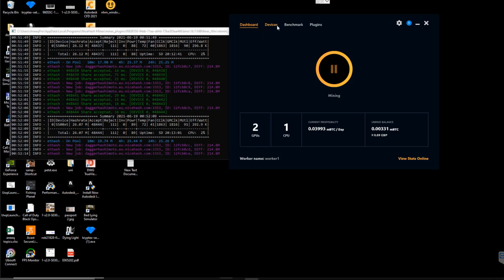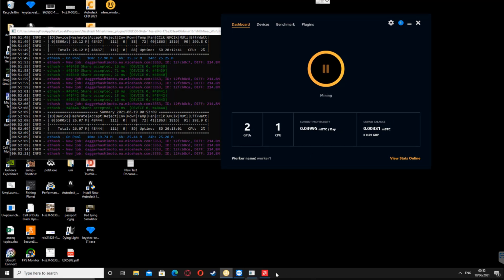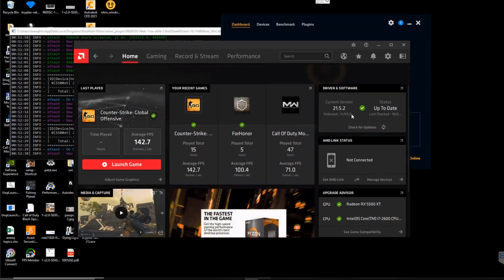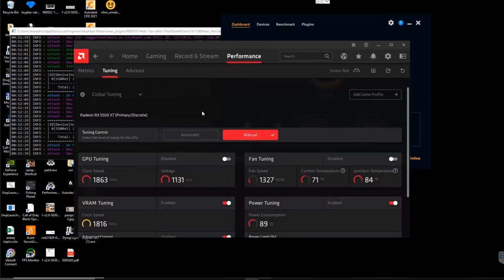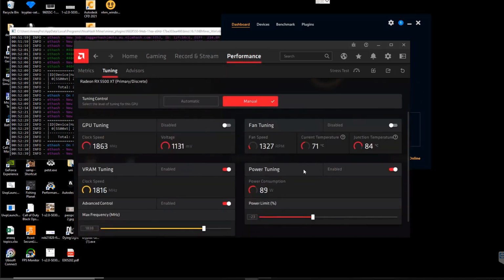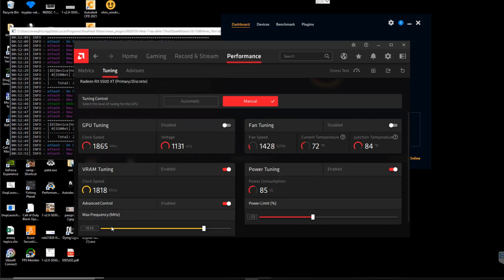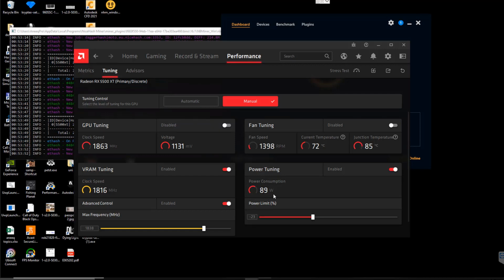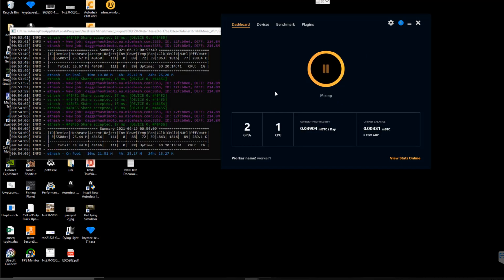[RX 5500XT 8GB] OVERCLOCK CONFIGURATION - Ethereum mining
Quick look at my GPU tuning for Ethereum mining!

Comment if you've any doubt or question

Cheers!